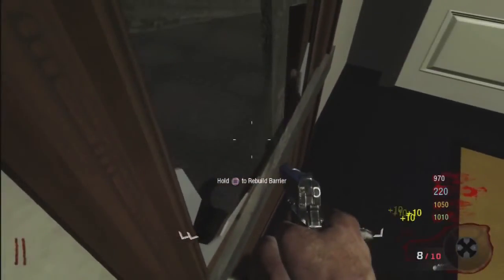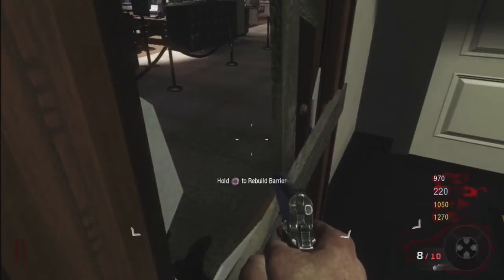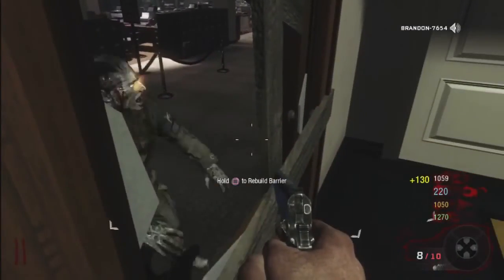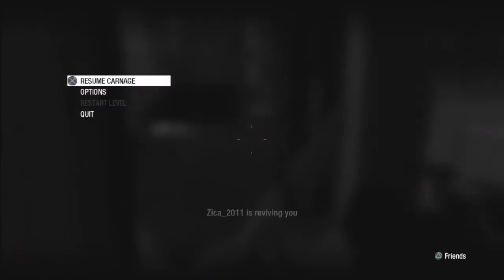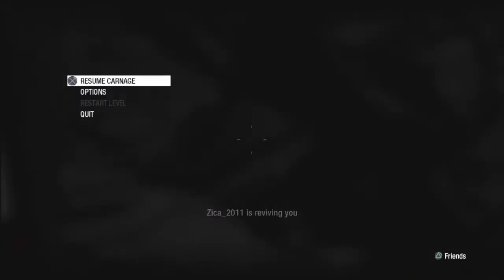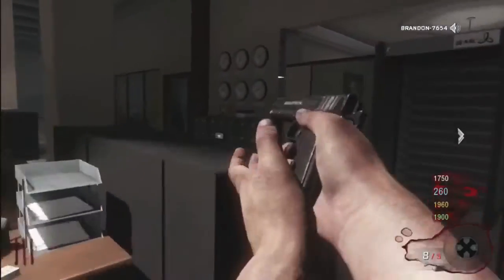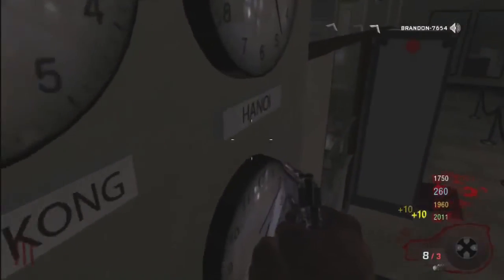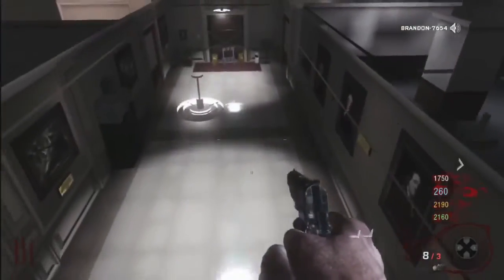Black Ops Zombies - Out of Map Glitch on Five (PS3,Xbox360,PC)